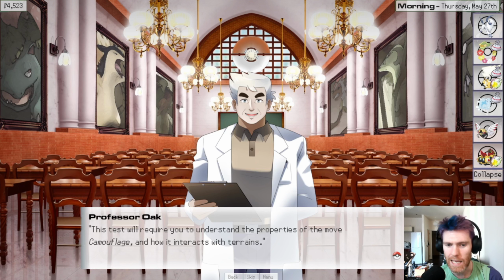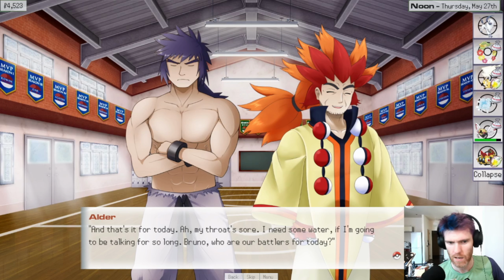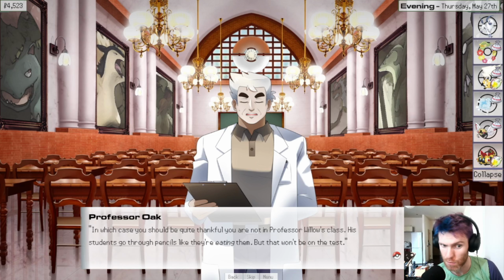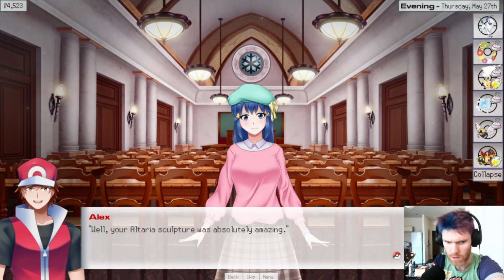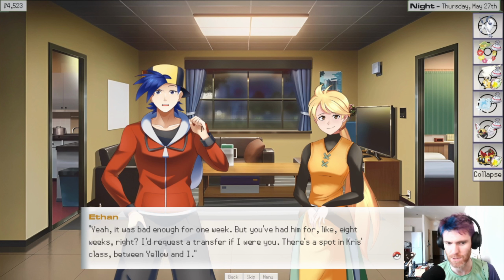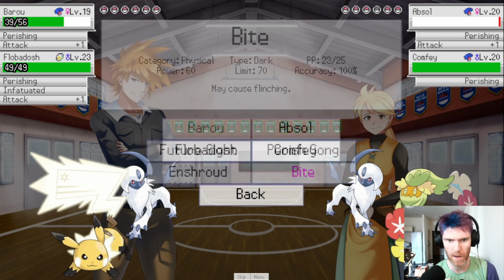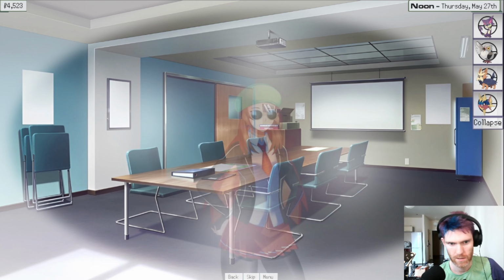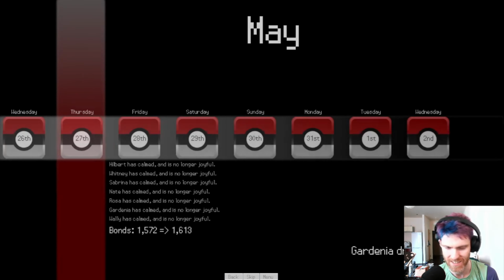Does Cheren regret his actions? ➜ (Pokemon Academy Life)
Finally... The moment we've all been waiting for...

Join the Pokemon Academy Life Discord for more updates on the games progress ➜

00:00 Dawn... Just... dawn...
00:34 Intro
01:06 Let's go PALFING!!
01:03:54 Cherens epiphany